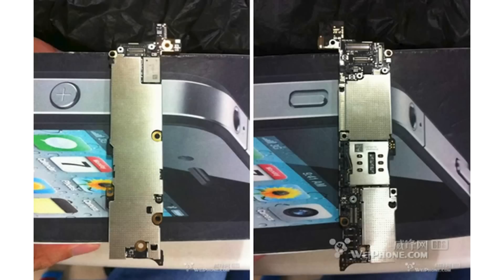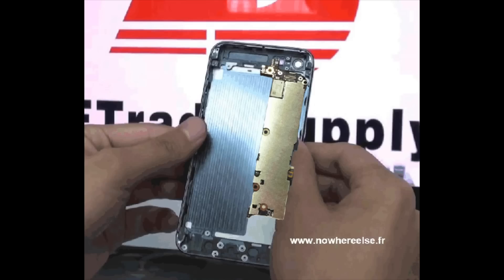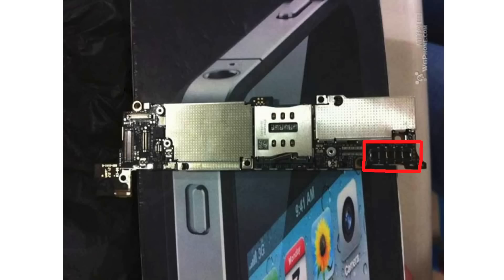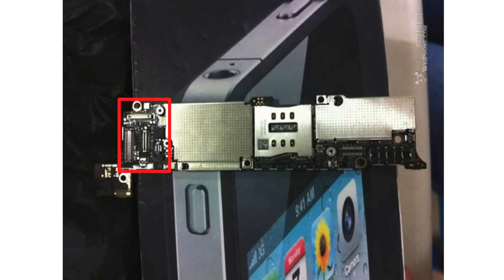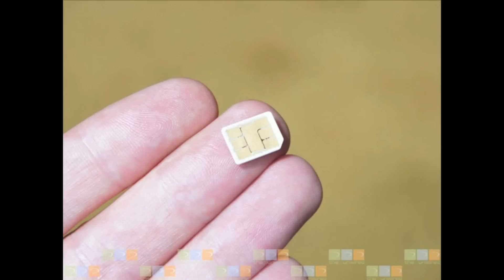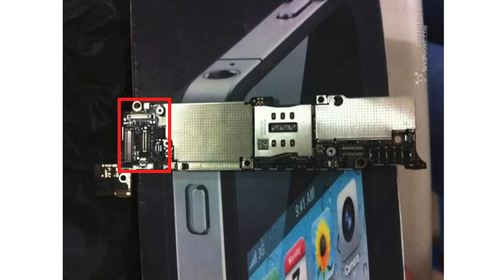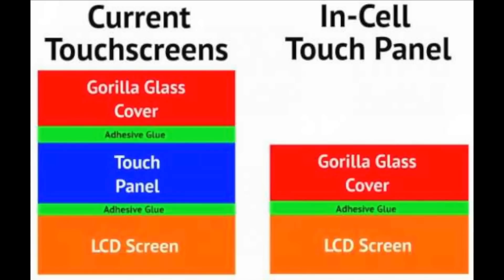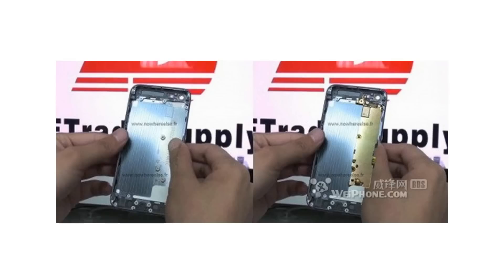iPhone 5 Motherboard Leaked?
Possible leaked photos of an next-gen iPhone 5 motherboard/logicboard from WeiPhone, giving us some more evidence and indications of the next iPhone in terms of what it will look like and what features it will have.